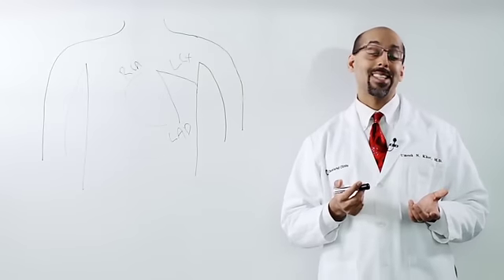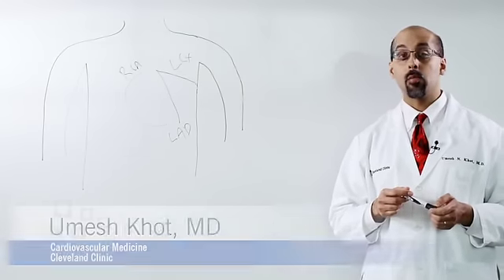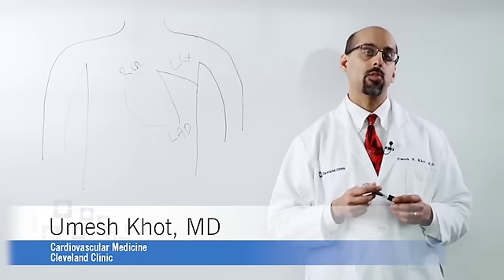What Is Coronary Artery Disease?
What is Coronary Artery Disease? Coronary Artery Disease is one of the most common forms of heart disease and lifestyle choices can change the picture. Cleveland Clinic's Umesh N. Khot MD discusses Coronary Artery Disease symptoms and treatments in this white board session.